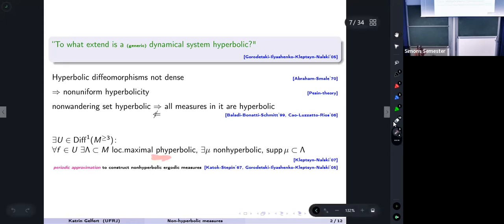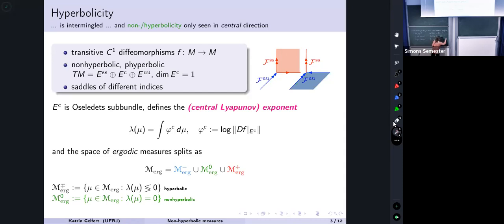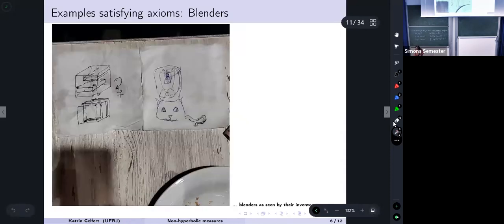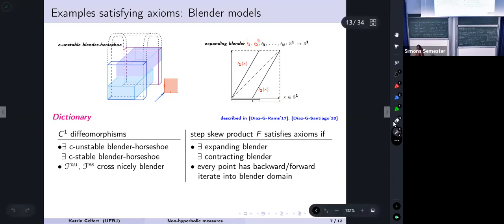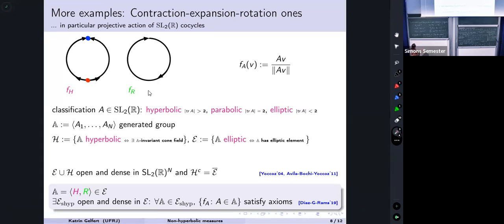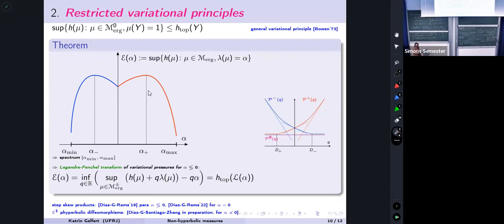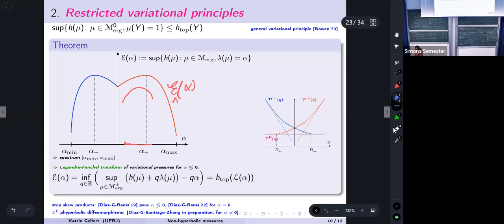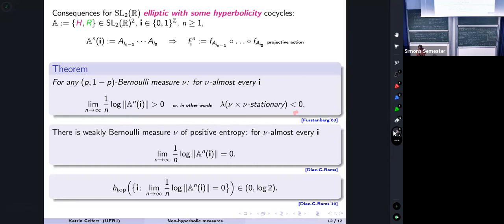Katrin Gelfert (Federal University of Rio de Janeiro)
Title: Non-hyperbolic measures of (almost) maximally possible entropy

Abstract: We quantify the "lack of hyperbolicity" in transitive nonhyperbolic partially hyperbolic diffeomorphisms. We first study skew products of C^1 circle diffeomorphism. They capture the key mechanism of nonhyperbolic behavior of robustly transitive dynamical systems. They naturally arise, for example, from the projective action of certain 2x2 elliptic matrix cocycles. They are also paradigmatic models for a rich class of C^1 partially hyperbolic
diffeomorphisms with a one-dimensional center bundle such as perturbations of the time-one map of transitive Anosov flows and some DA-Anosov diffeomorphisms. The coexistence of saddles of different types of hyperbolicity is described in terms of fiber-expanding and -contracting regions which are mingled by the dynamics. It gives also rise to nonhyperbolic ergodic measures which are characterized in terms of a zero Lyapunov exponent in the circle fiber direction. We perform a multifractal analysis for fiber-Lyapunov exponents and establish restricted variational principles of the topological entropy of the level set of each exponent in terms of the metric entropy of ergodic measures. In particular, we describe the maximal entropy of ergodic nonhyperbolic measures. Moreover, we construct ergodic nonhyperbolic measures with "as large as possible" entropy.
This is joint work with L.J. Díaz, M. Rams, B. Santiago, and J. Zhang.